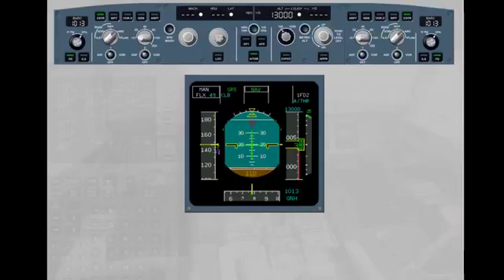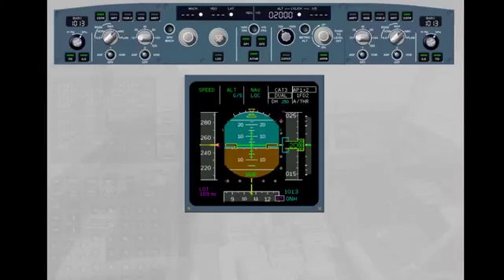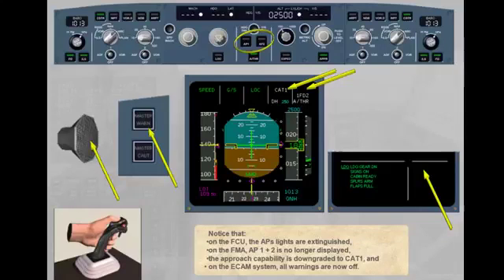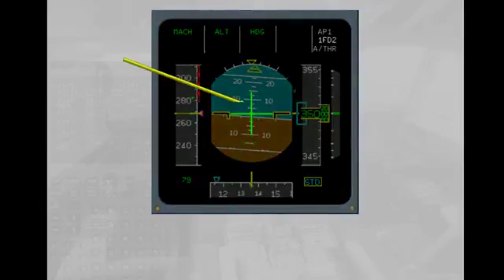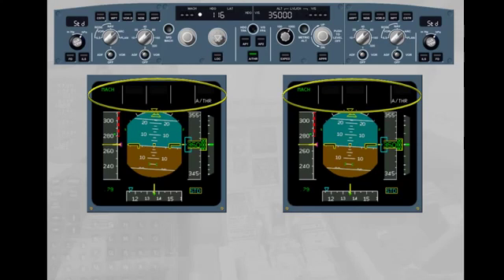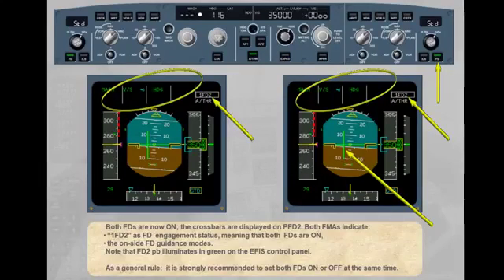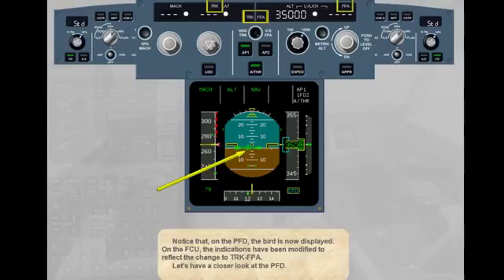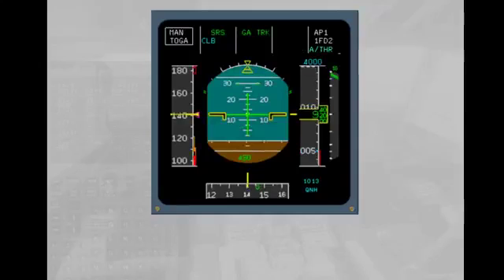AUTO FLIGHT Flight Director Autopilot CBT A320